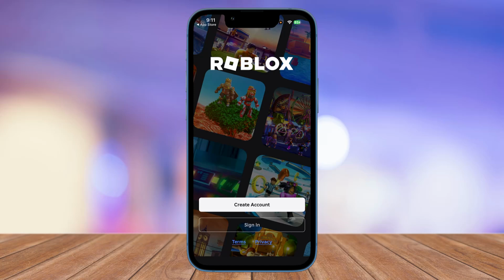How to Fix Roblox Crashing on Mobile (2026 Step-by-Step Guide)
Learn how to fix Roblox crashing on mobile in 2026 with this easy step-by-step guide. This tutorial shows how to troubleshoot common Roblox mobile issues, including app crashes, freezing, and loading problems. You’ll also learn how to clear cache, update the app, check device compatibility, and optimize settings for smooth gameplay.

If you’re searching for how to stop Roblox from crashing, fix Roblox app issues, improve mobile performance, or troubleshoot Roblox on iOS and Android, this video provides a clear, easy-to-follow walkthrough. Perfect for beginners and active players who want a stable, lag-free Roblox experience in 2026.